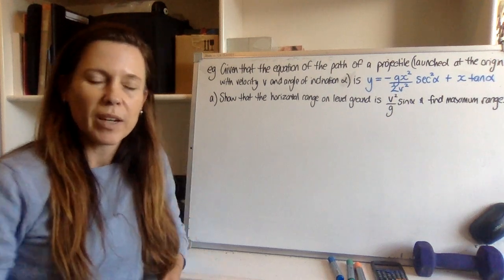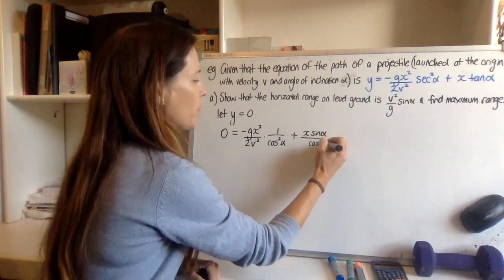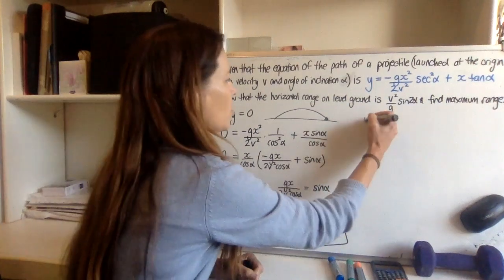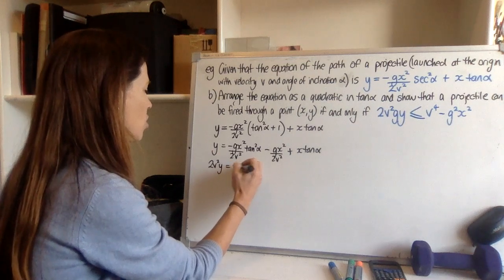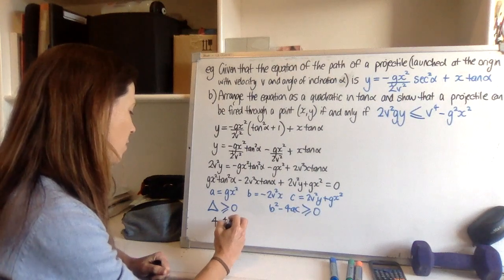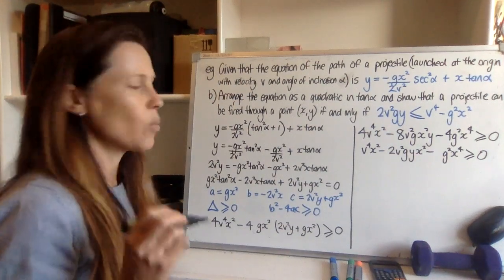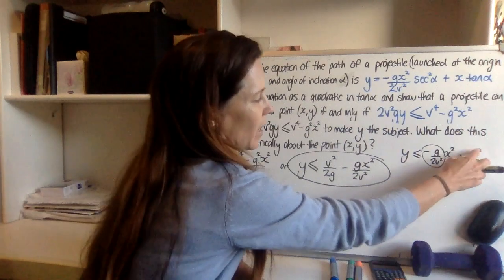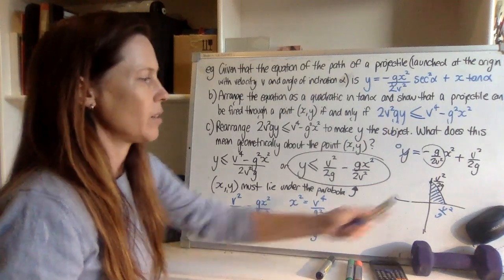Using the Equation of the Path to Solve Projectile Motion Problems